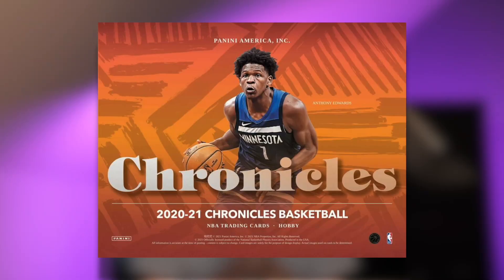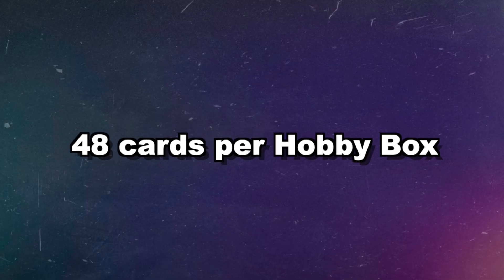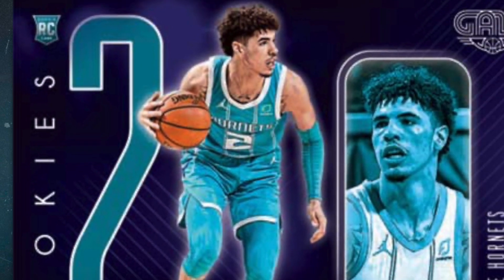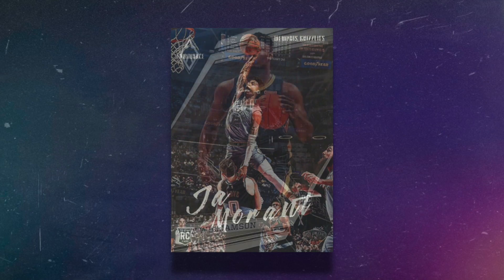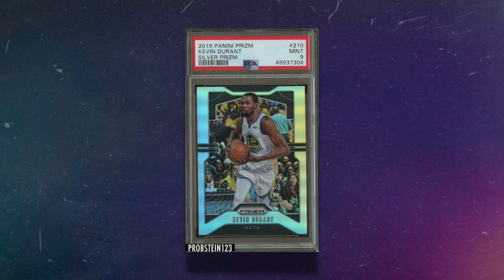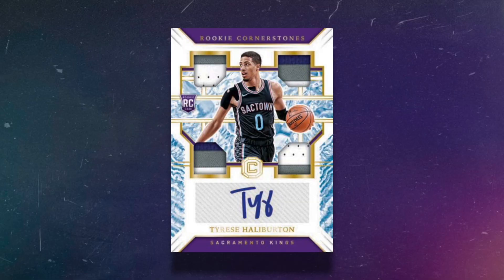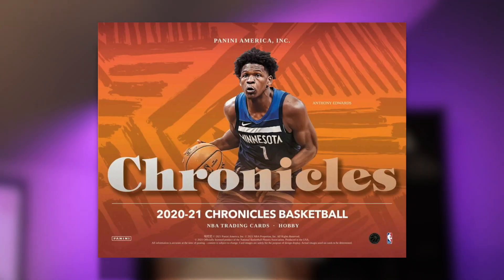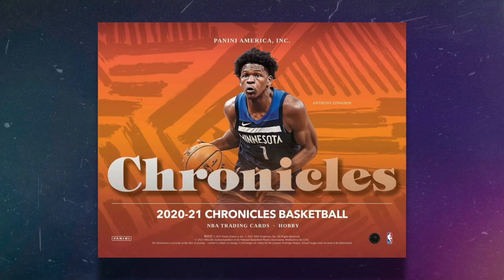CHRONICLES BASKETBALL IS COMING! FIRST LOOK // CHRONICLES BASKETBALL 2020-21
2020-21 Chronicles Basketball is right around the corner and early images have already begun to surface! Just like any Chronicles release, these boxes will feature a plethora of rookie cards from various brands including the likes of Prizm, Optic, Gala, Hometown Heroes and MORE!

Chronicles basketball will most likely be a retail AND hobby release so expect to see hobby boxes, blaster boxes, mega boxes, and fat packs at your Targets, Walmarts, and Barnes and Nobles.

The 2020-21 class features the likes of Lamelo Ball, Anthony Edwards, and James Wiseman.

Will YOU be buying Chronicles Basketball this year?